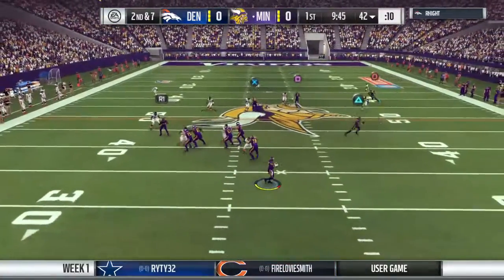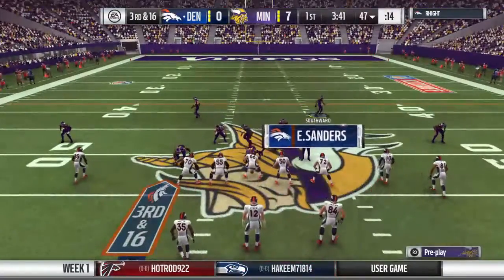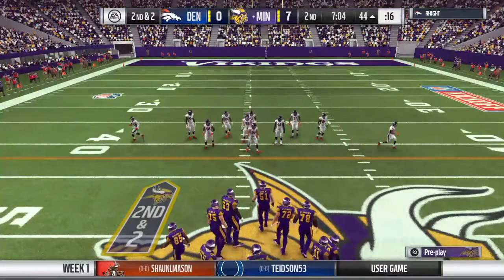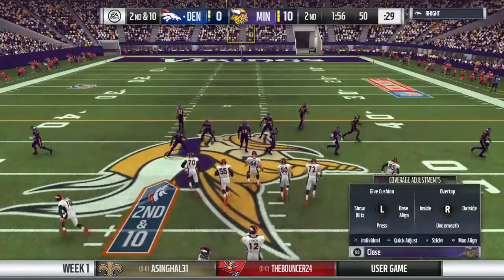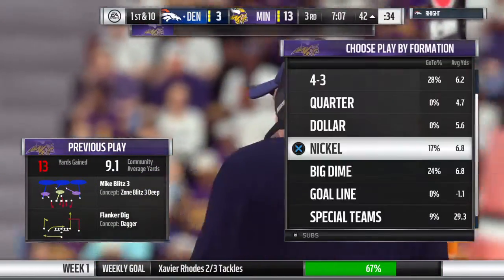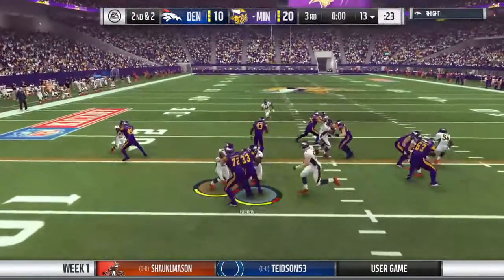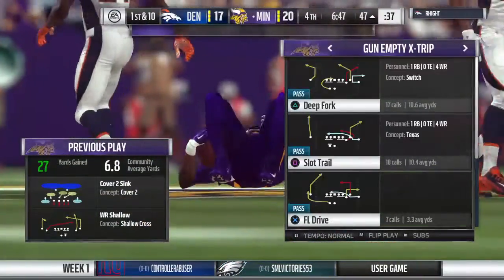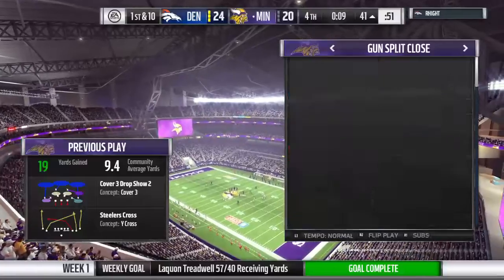HK.tv: S4 Week 1: Broncos @ Vikings